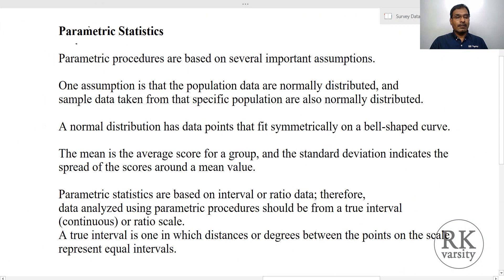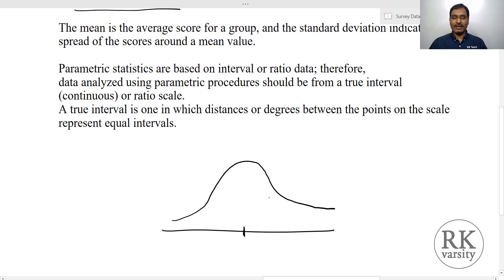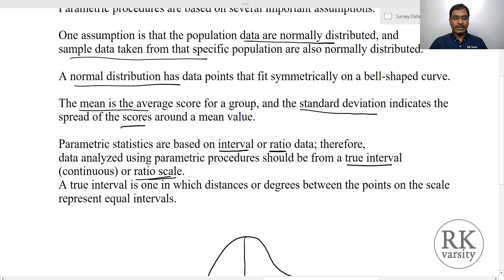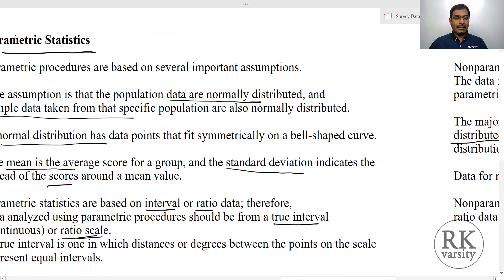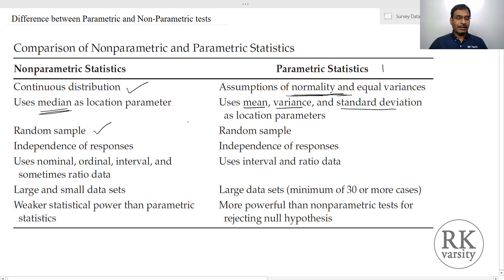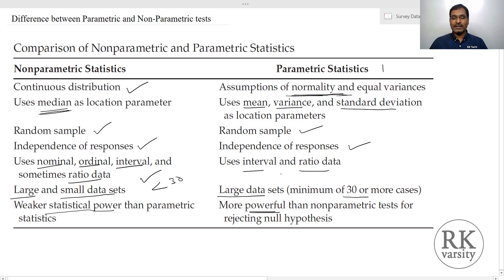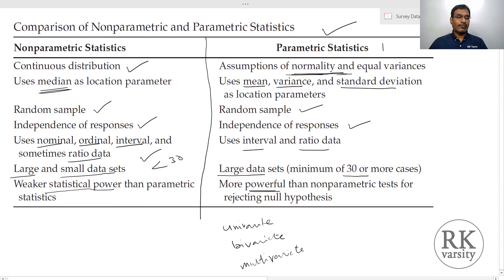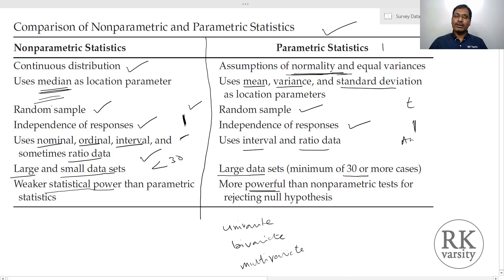Parametric Vs Nonparametric Tests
Learn the key features of parametric and nonparametric statistical tests. Also learn which test to be used on data collected from different measurement scales. @RKVarsity